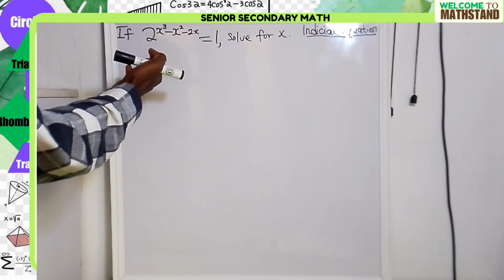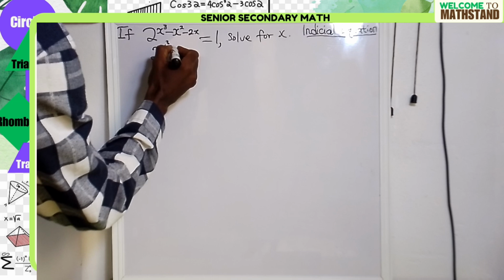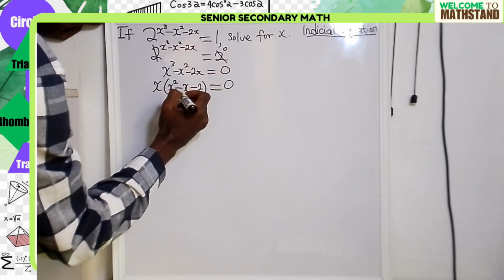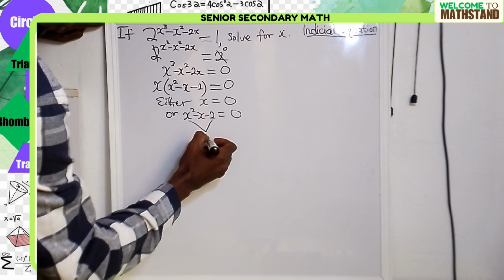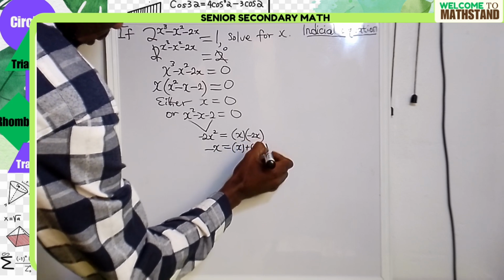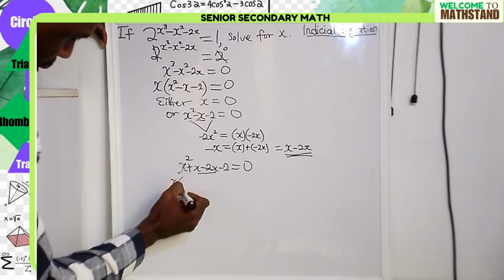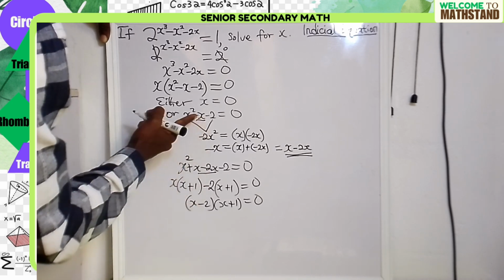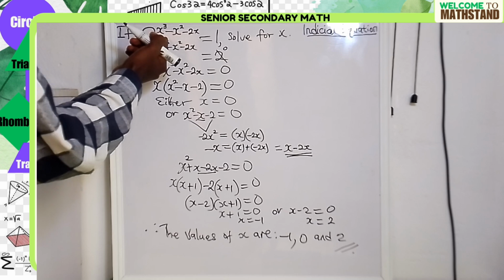A Smart Way To Solve Indicial Equation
📝Your easy drive to a successful SAT, WAEC, JAMB and daily daily life Math applications.